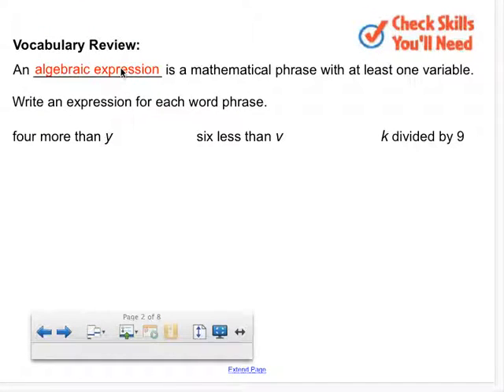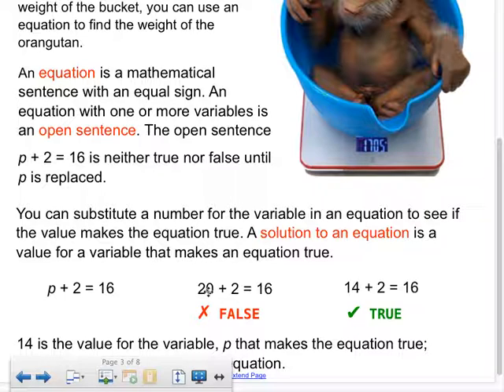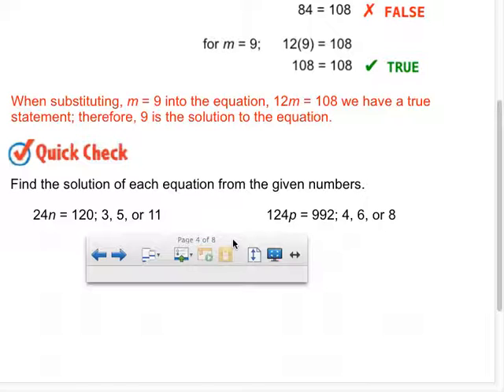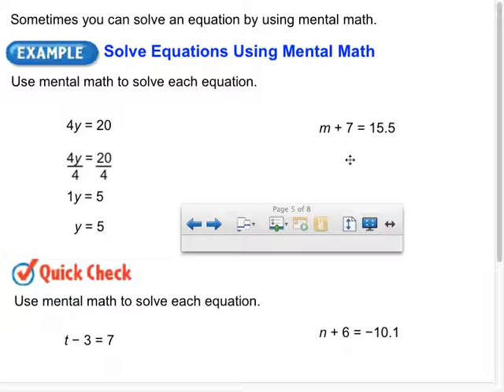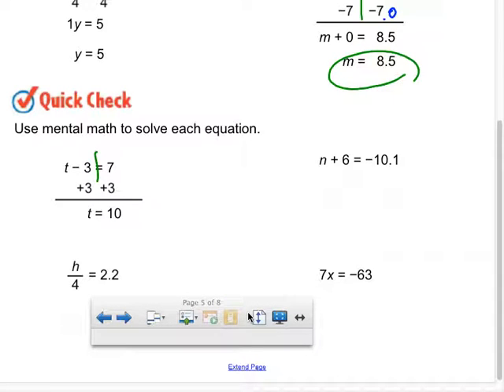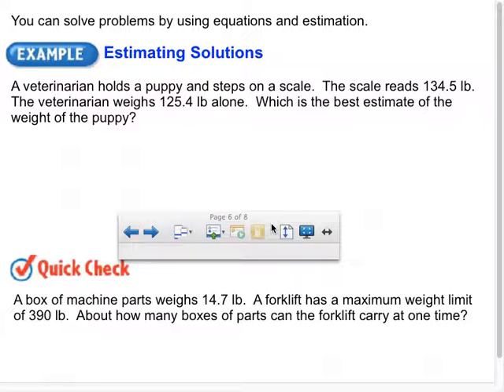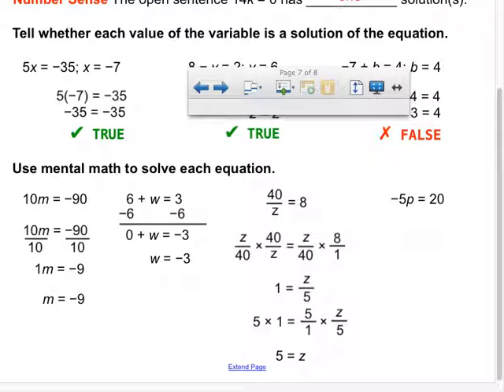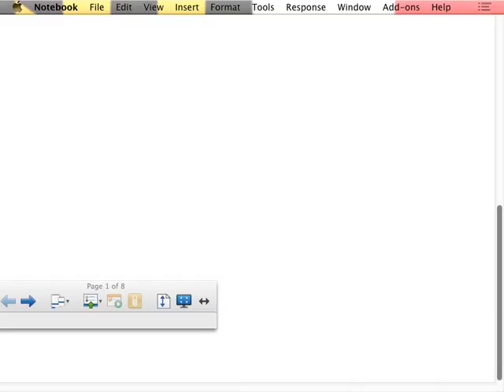Math 7A U5L3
Solve one-step equations using substitution, mental math, and estimation.